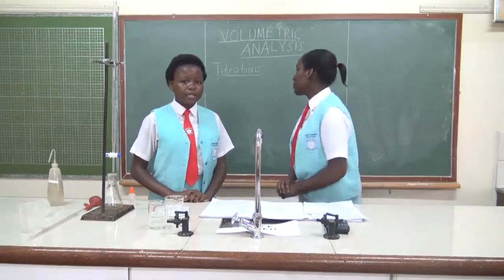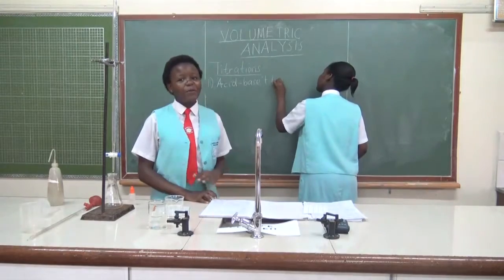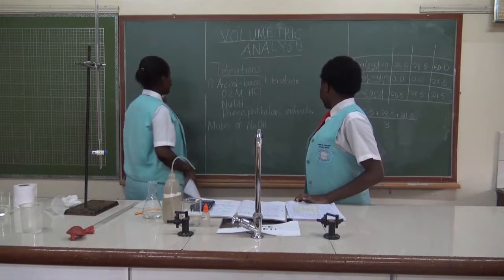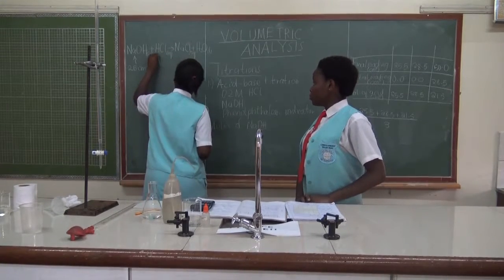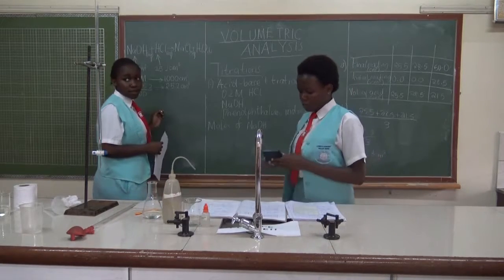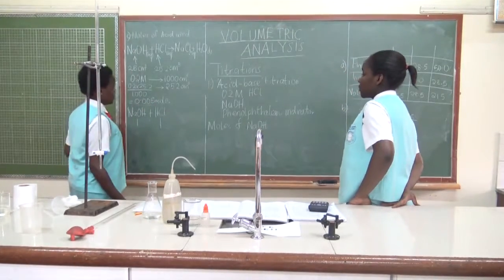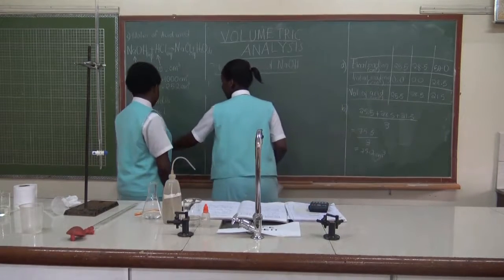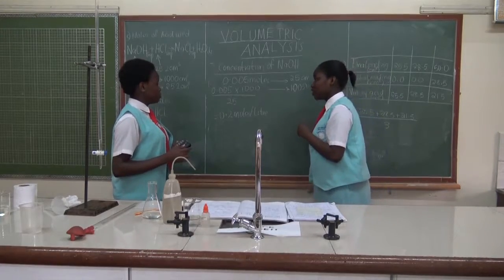SCIENCE HUB Loreto Convent Valley Road Chemistry Form 3 Lesson 5 Single Indicator Titration KCSE